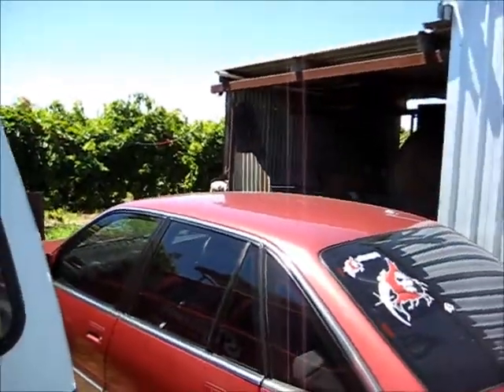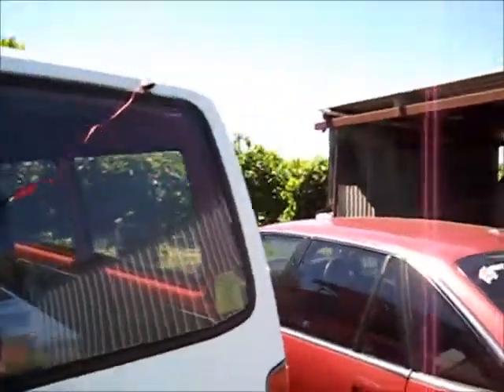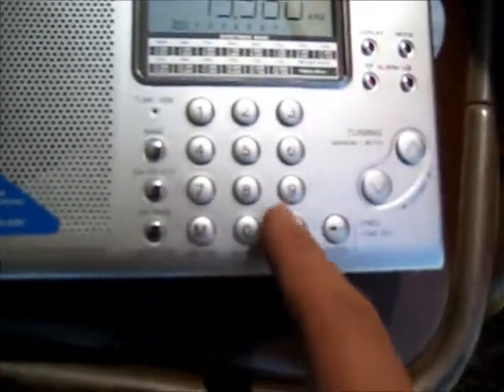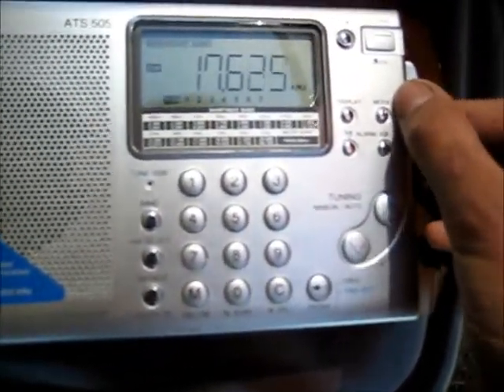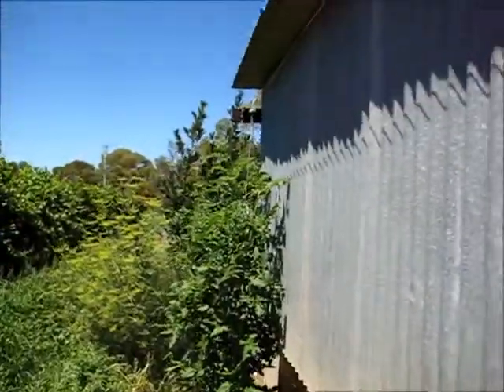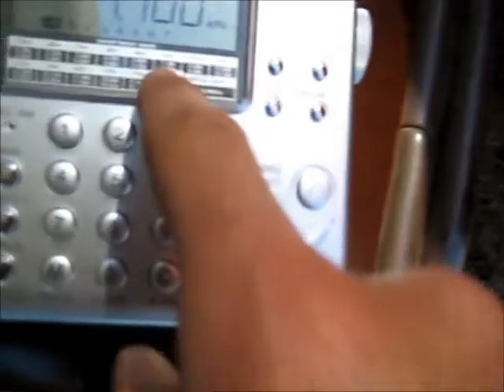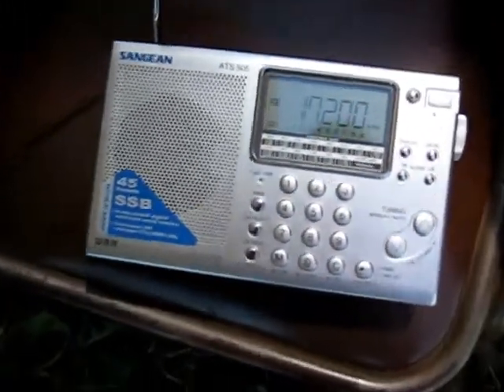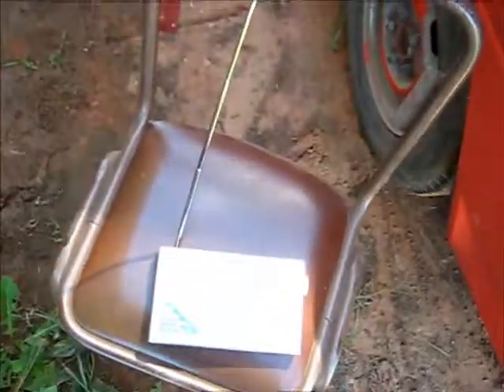Shortwave Antenna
I used all my jumper leads from my kit, all linked together, to make a big Shortwave antenna, it works, but i only get Chinese Stations at the moment, Demonstration of performance on many of the meter bands